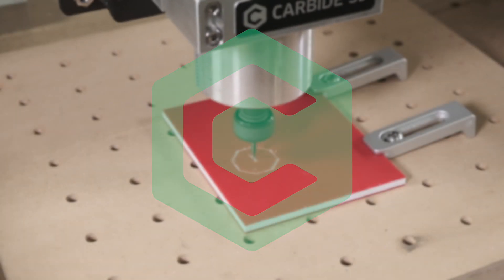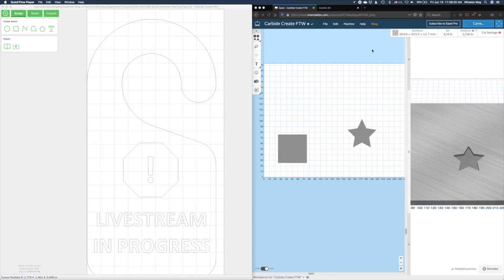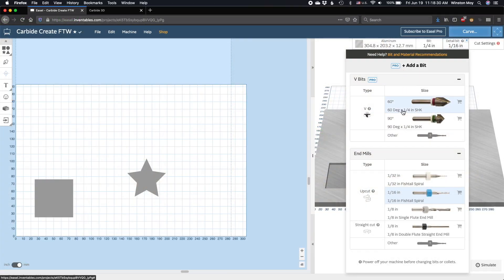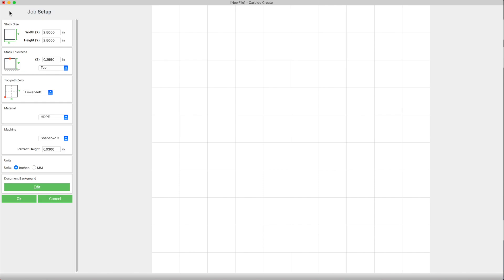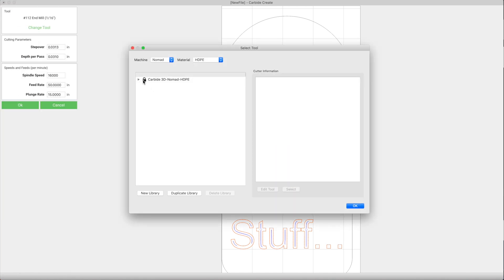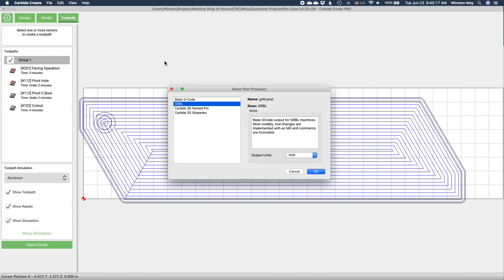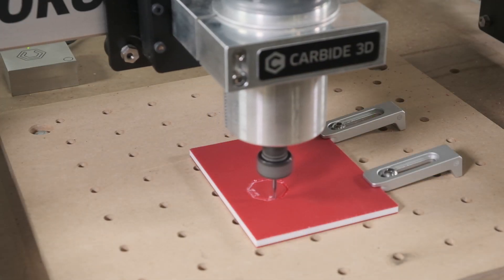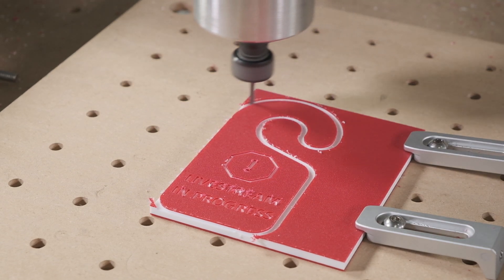Switching from Easel to Carbide Create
Free and easy options for creating designs and generating toolpaths are an important resource for people getting started with CNC, or even for people continuing to use their machine as part of their business. If you’re looking to try Carbide Create, but are coming from a different 2D drawing and toolpathing program like Easel, here’s what you need to know.

Some key differences between Carbide Create and Easel:
- Carbide Create works entirely offline, you don't need a network connection to use it.
- There’s no upcharge for using your own fonts in designs. All system fonts are available to use and you can import your own.
- V-Carving is included by default.
- Create custom toolpaths with multiple endmills. We don’t do “two-stage carves” around here, we do infinite-stage milling.
- You can manage each toolpath's speeds and feeds independently.

To get a free year's subscription for Carbide Create Pro, go
Register an account, and make sure that when you click to claim a license, you do so (Make sure the URL ends in /promo!!! Otherwise you'll end up with a 1 month trial.)